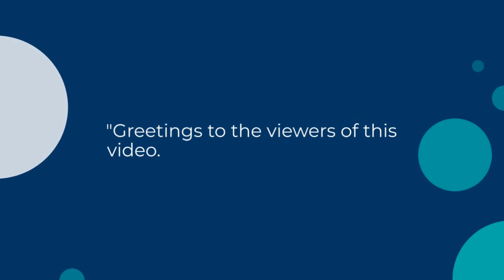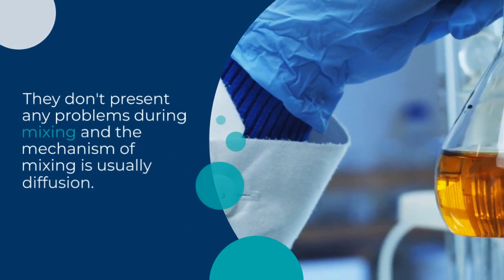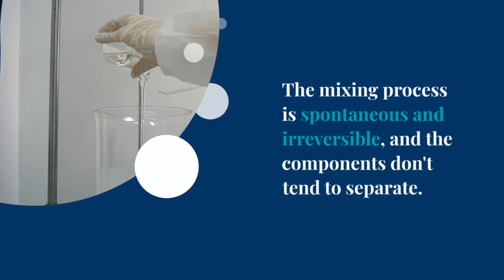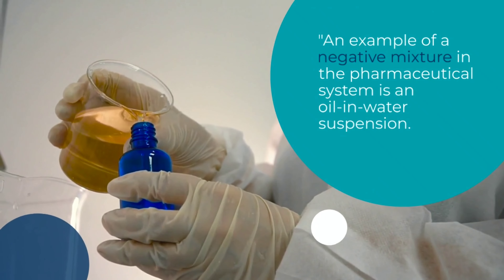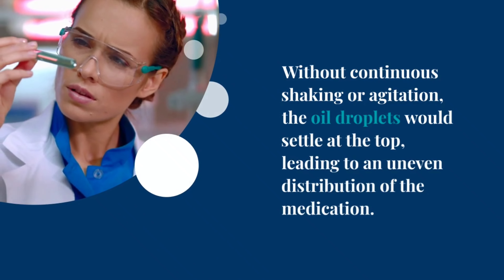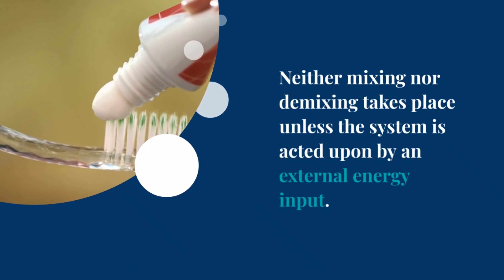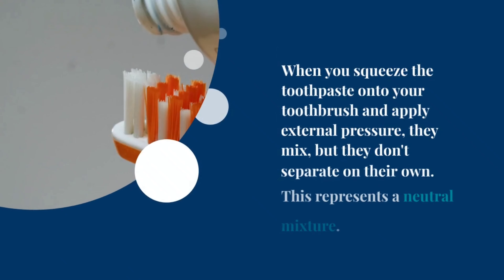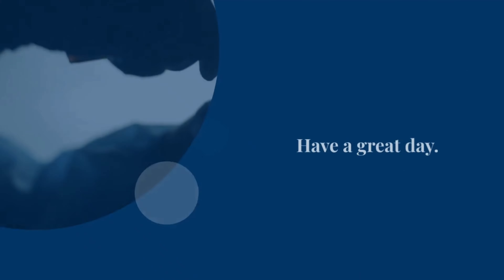Types of mixing in pharmaceutical system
🔬 Explore the Fascinating World of Pharmaceutical Mixing! 🔬

Greetings, viewers! Join us on a journey through the intricate world of pharmaceutical mixing in this informative video.

In this engaging short video, we uncover the three intriguing types of mixing: Positive, Negative, and Neutral.

🌟 Positive Mixing:
Discover how two gases or miscible liquids seamlessly blend together without a hitch. It's a dance of diffusion, resulting in spontaneous, irreversible, and complete mixing. Think of it like your favorite cough syrup, where water and active ingredients harmonize effortlessly.

🌀 Negative Mixing:
Dive into the world of biphasic systems, where differences in density create a need for negative mixing. Suspensions with undissolved particles or emulsions with immiscible liquids tend to play hard to get, requiring continuous agitation to stay mixed. Imagine an oil-in-water suspension that separates if left undisturbed!

🧪 Neutral Mixing:
Uncover the secrets of neutral mixtures, the introverts of the mixing world. Components in these products don't mix spontaneously, but when external pressure is applied, they come together and stay that way. Think of your trusty toothpaste, a combination of water, abrasives, and binders that only mix when you squeeze the tube.

These unique mixing behaviors have their role in pharmaceuticals, impacting the consistency and effectiveness of various products like pastes, ointments, and mixed powders.

📦 Dive into the science behind pharmaceutical mixing and understand why it matters in your daily life.

Certainly, here are 100 continuous hashtags related to the topic of pharmaceutical mixing: